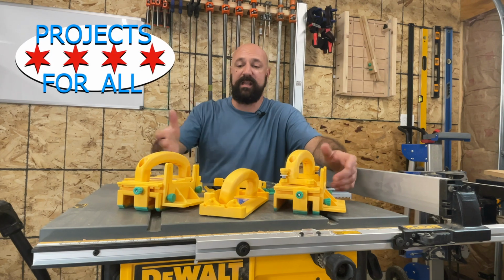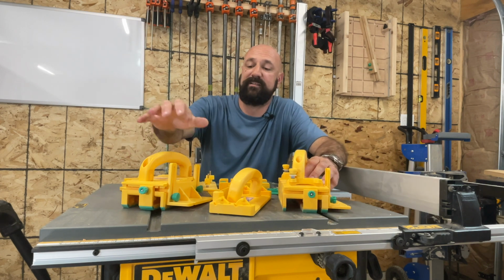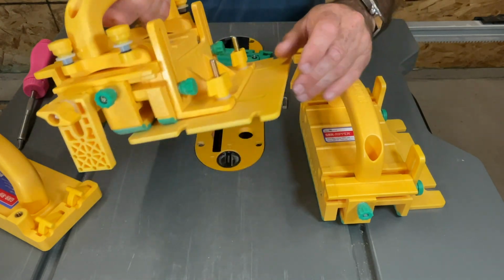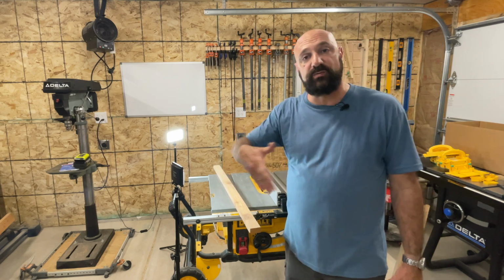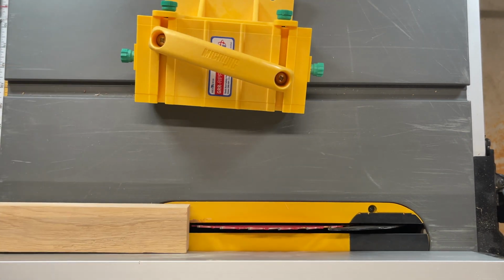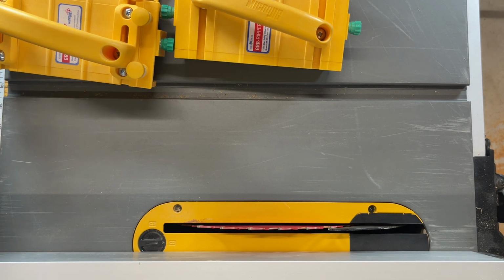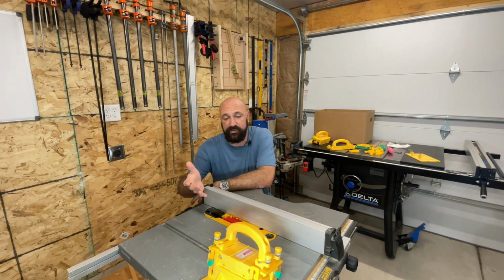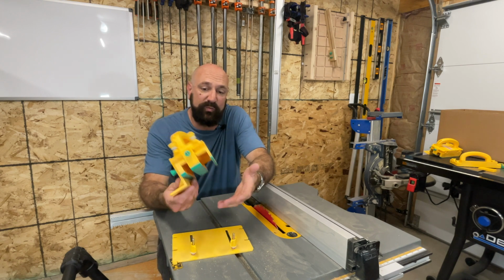The MicroJig GRR-RIPPER vs. A Push Stick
Safety is king for everyone working with a table saw!  This video is meant to be  more of a discussion than a review. My goal here is to start a constructive conversation about how to better use the Grr-ripper.

Basic Gripper GR-100
Advanced Gripper GR-200
Complete Gripper GR-281
1/8 Inch Leg Accessory

Power tool are dangerous. (Even with the Grr-ripper) Always unplug when servicing and adjusting. Please Work Safe

00:00 Intro
04:05 Difficulties
05:13 GRR-RIPPER vs Push Stick
08:00 Unreasonable Difficulties?
08:48 Conclusion. Thanks For Watching!!